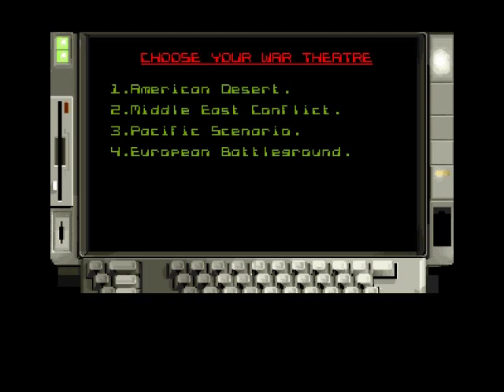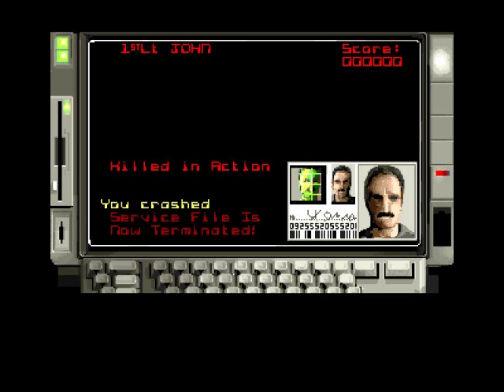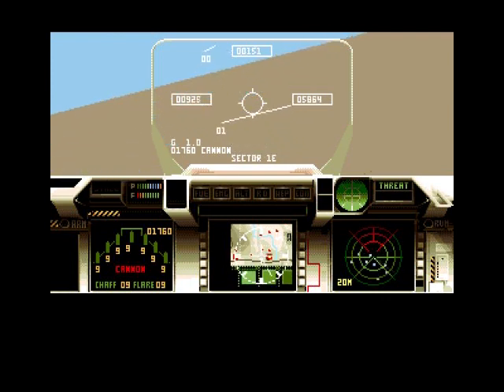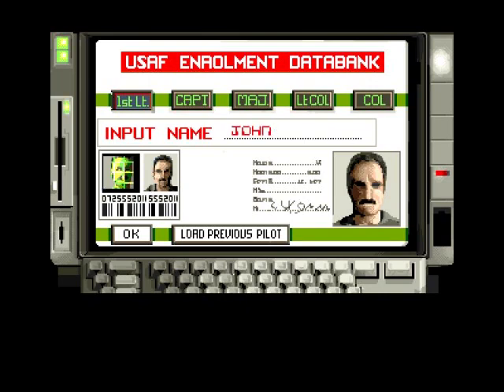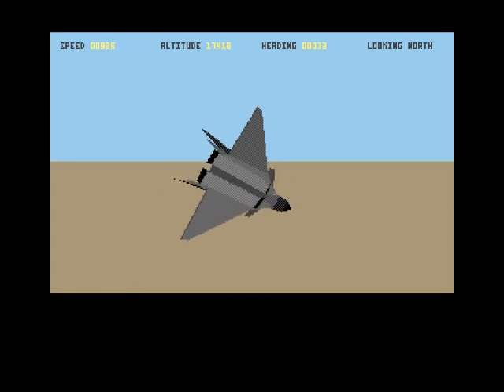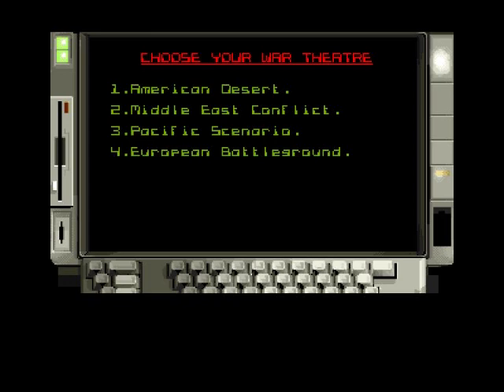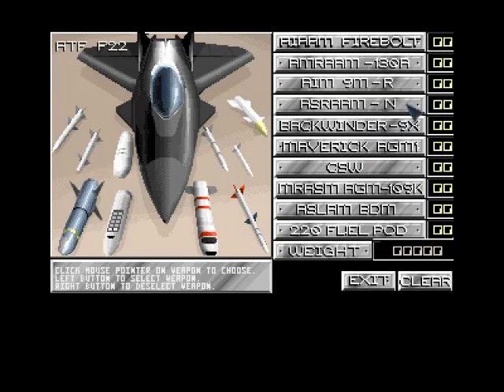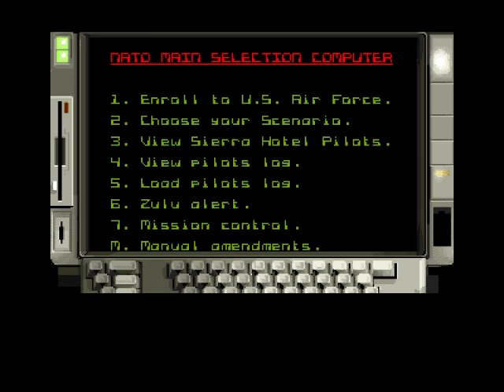F-29 Retaliator Review for the Commodore Amiga by John Gage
F-29 Retaliator is a Combat Flight Simulator that came out in 1989 by Ocean Software. This was a game request by Ashley Farnham. Warning! This video has swearing.